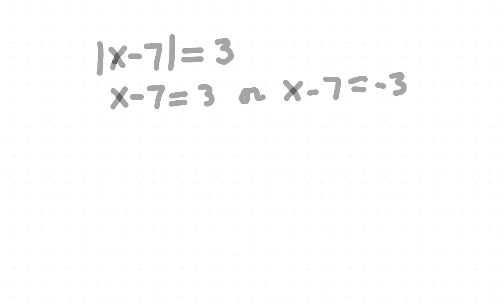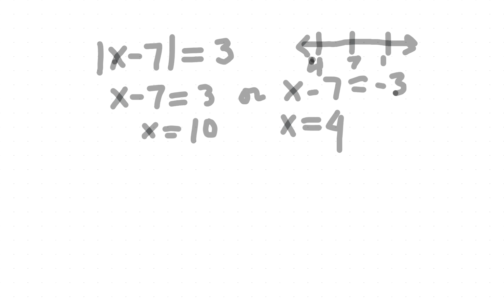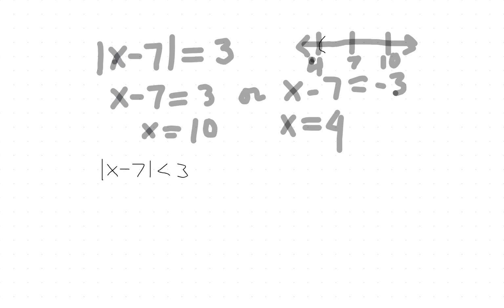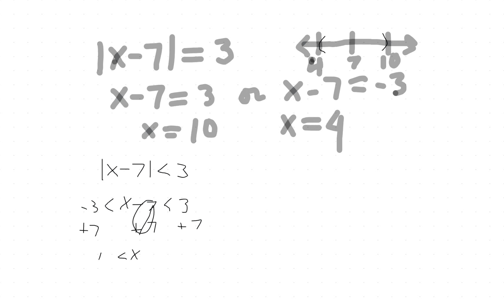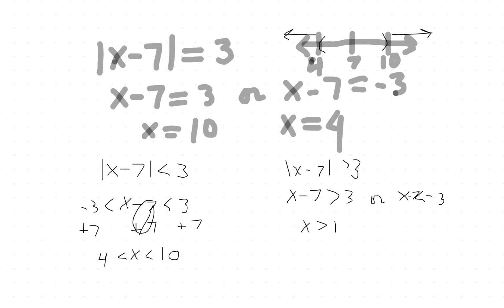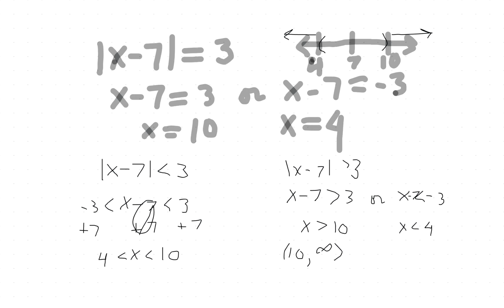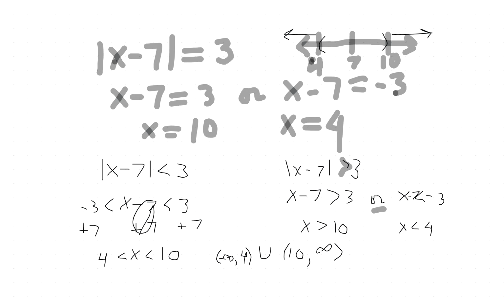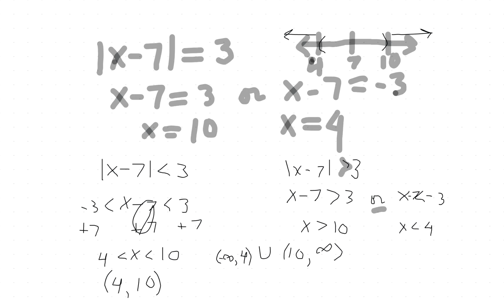absolute value equation, inequalities